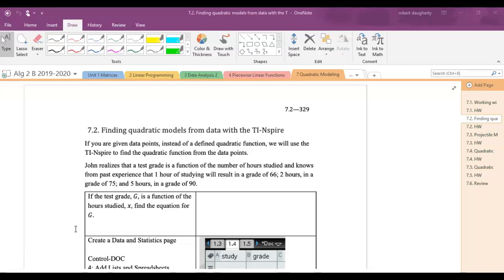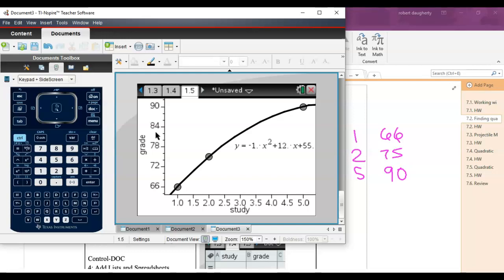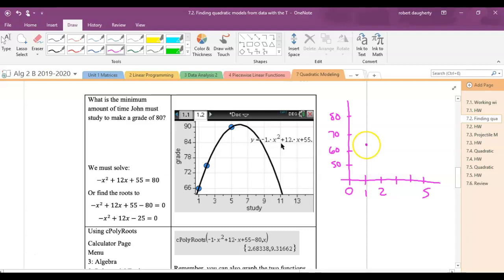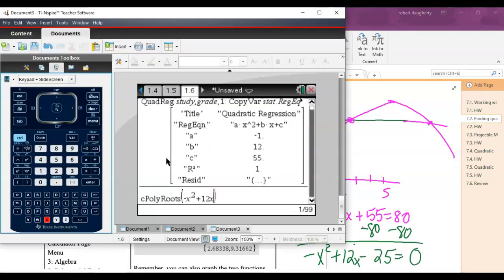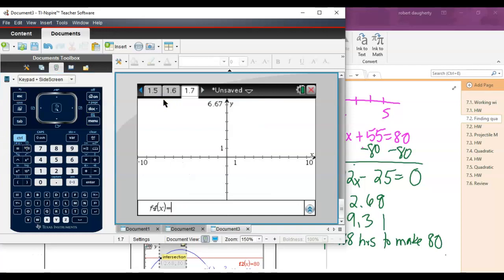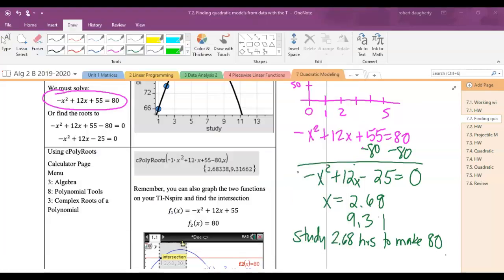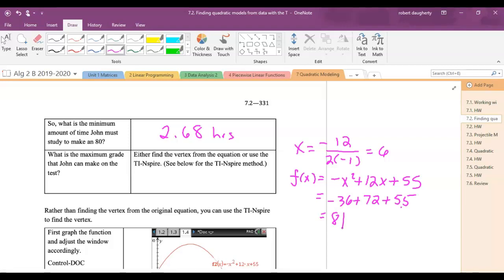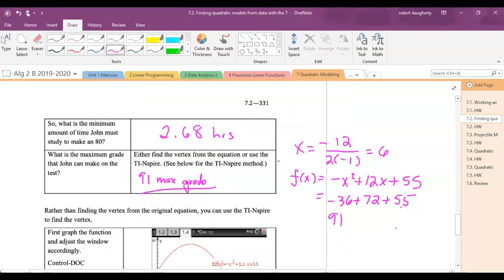Alg2 7.2 Finding Quad Models with the TI NSpire